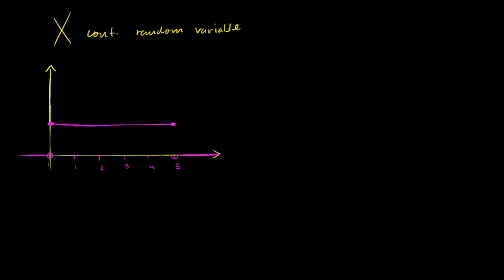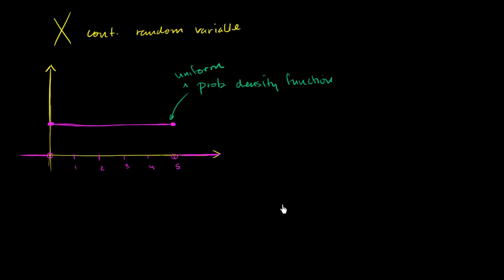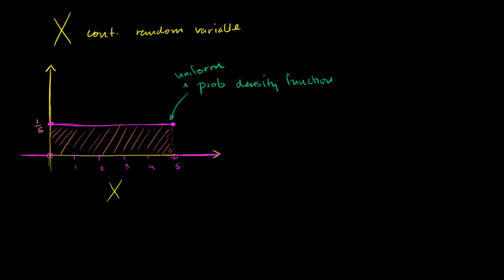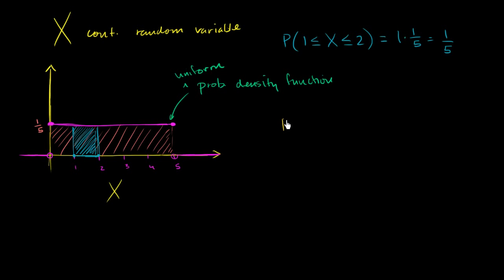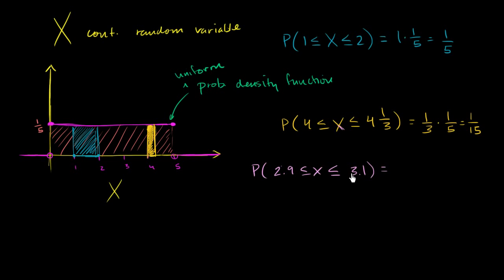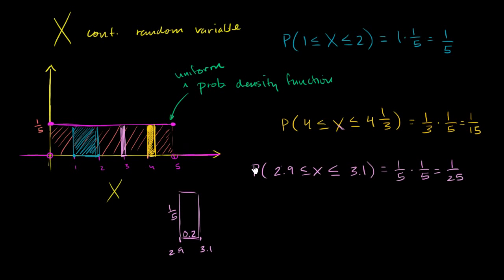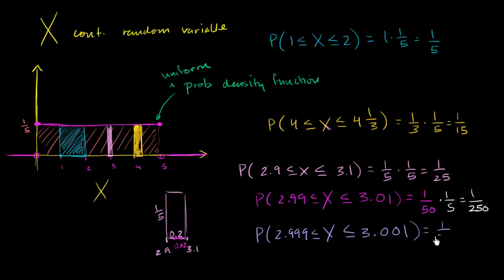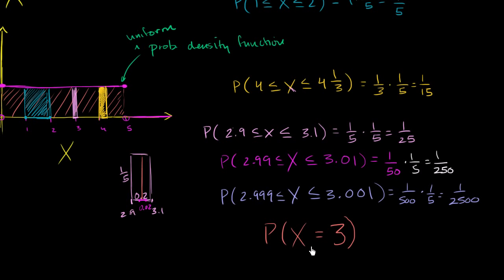Continuous probability distribution intro